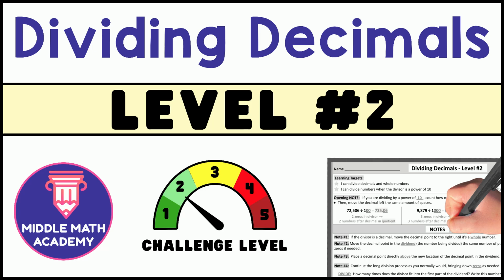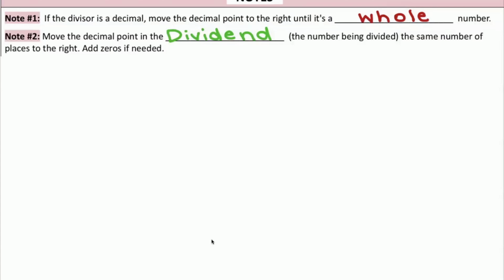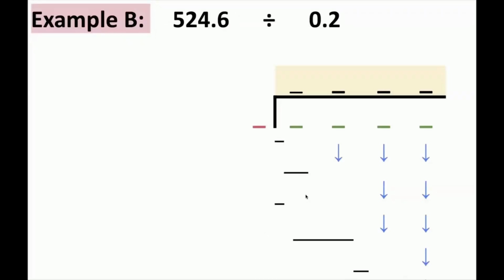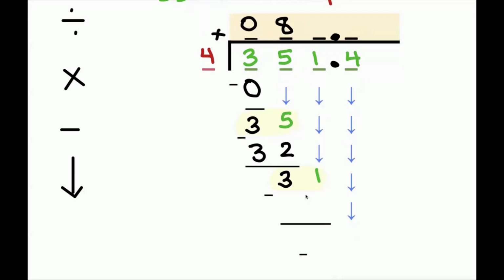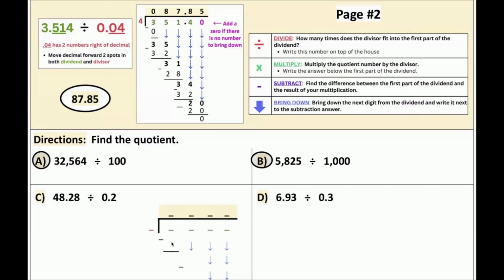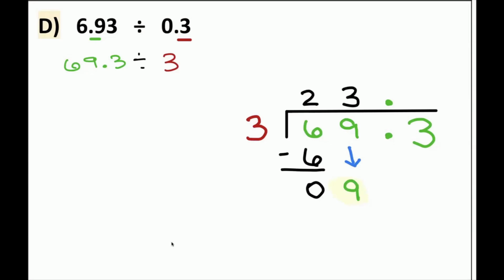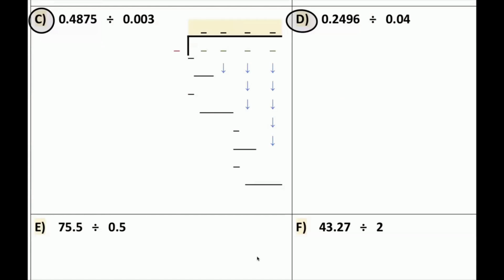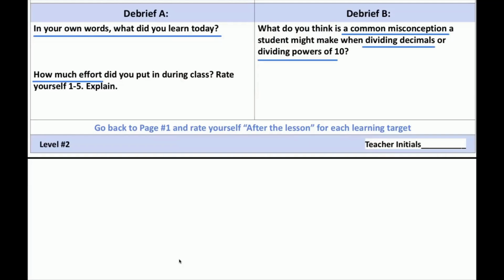Dividing Decimals ✏️ Level #2 of 5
📘 TEACHERS: Full Long Division & Dividing Decimals set (all 5 leveled lessons + assessments + self-checking escape room)

⭐  TEACHERS — printable guided notes, 5 leveled worksheet sets, quizzes & a self-checking escape room for this exact lesson are all linked below. No prep, answer keys included.
▶️ STUDENTS — pause anytime, work along on your worksheet, then check your answers at the end.

⭐ *Need help with Long Division & Dividing Decimals?  You are in the right place* !

✏️  How to divide numbers when the divisor is a power of 10
✏️  How to divide decimals and whole numbers

✅  Flipped Classroom
✅  Sub Plans
✅  Absent Students
✅  Test Prep
✅  Homework
✅  Intervention
✅  Summer Work
✅  Enrichment
✅  Maternity/Paternity Leave
✅  Extra Credit

524.6      ÷      0.2